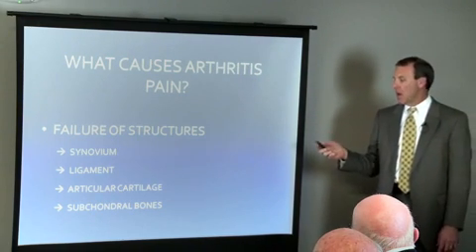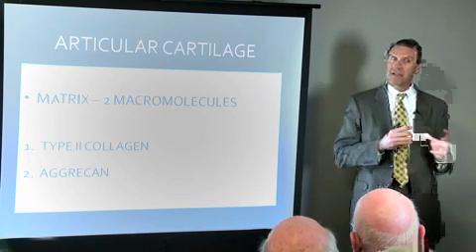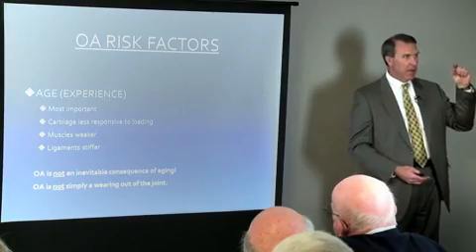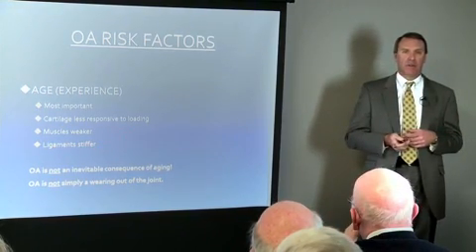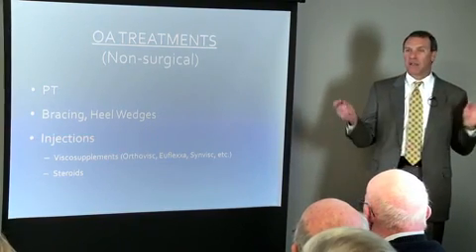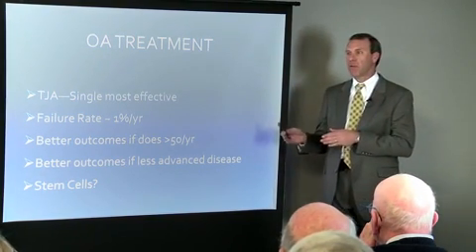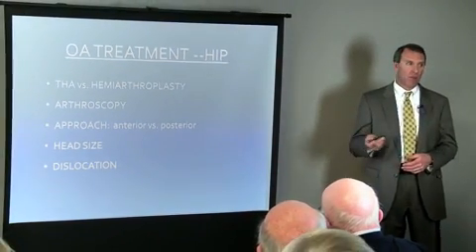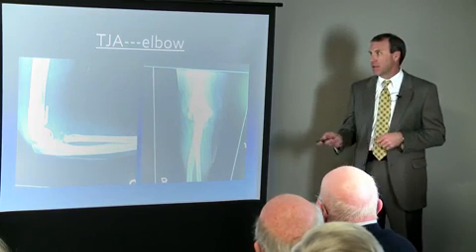Managing Arthritis Pain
Presentation at Dawson Memorial Baptist Church